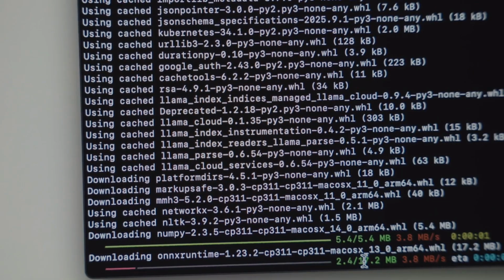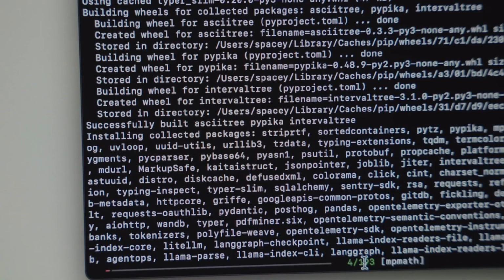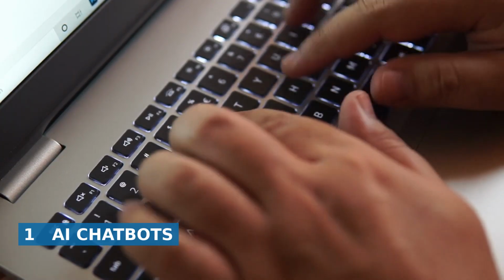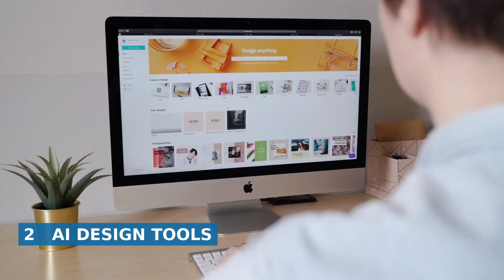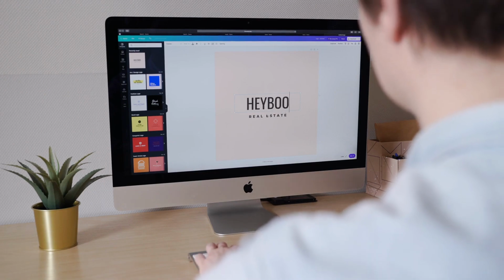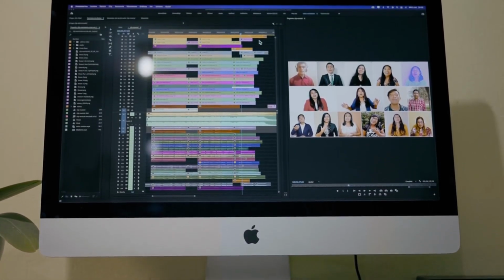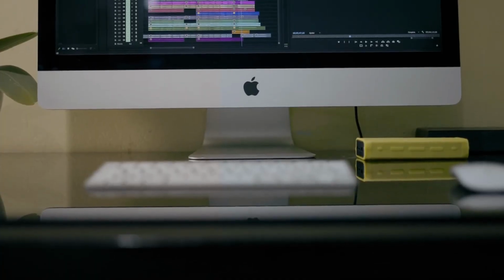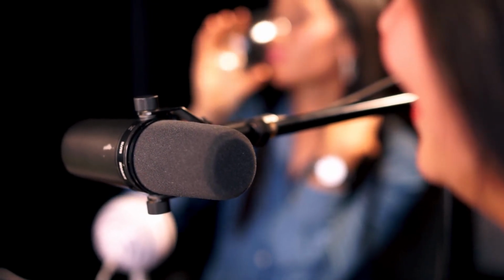AI Money Lab Best AI Tools for Beginners 2026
Learn the best AI tools for beginners in 2026 and how to use them for writing, design, video, voice, and productivity. This faceless AI channel helps you save time, create faster, and build smarter workflows.